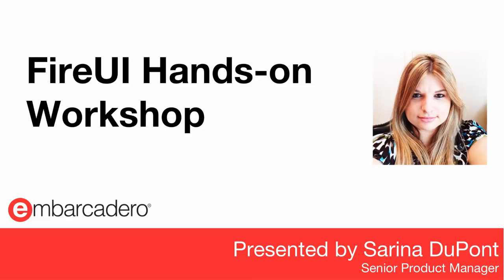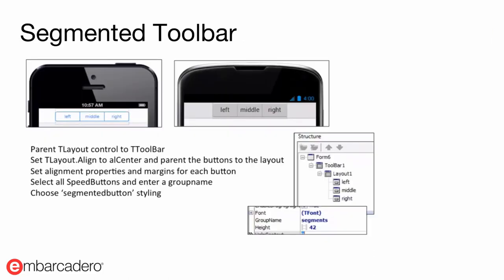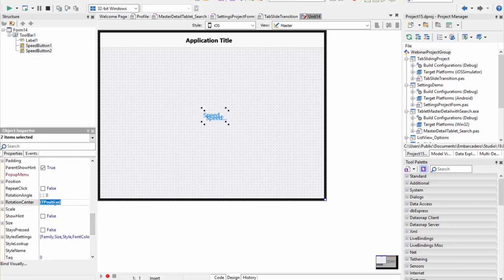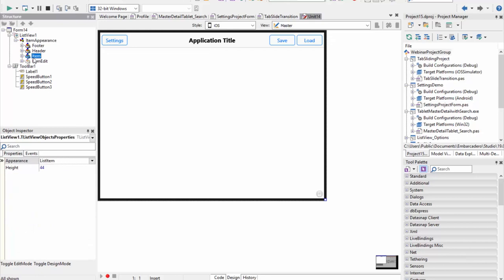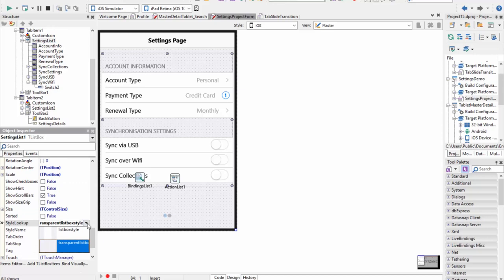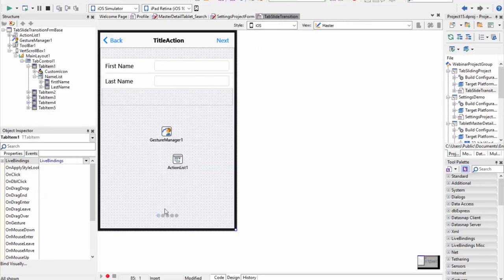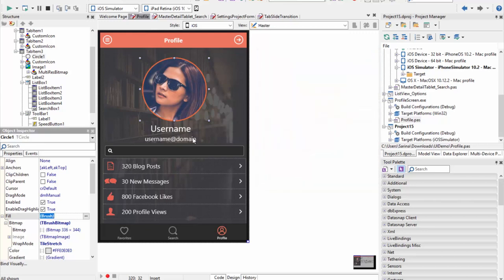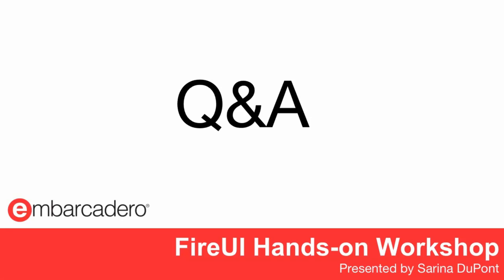FireUI Hands-on Workshop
Take your FireUI user interface development to the next level with this hands-on workshop with master designer and senior product manager Sarina DuPont.